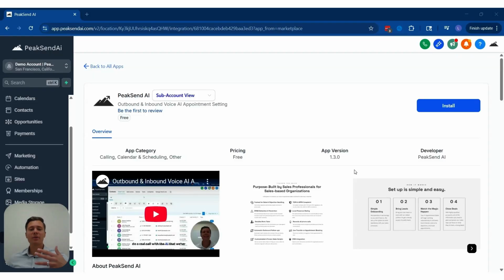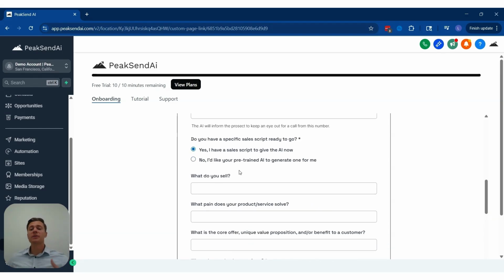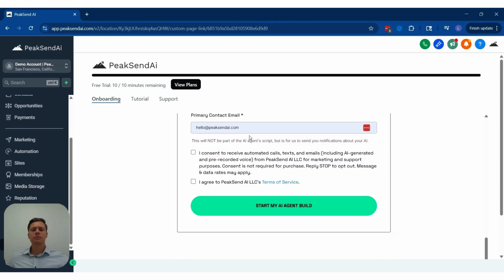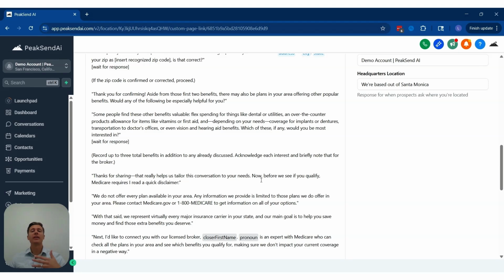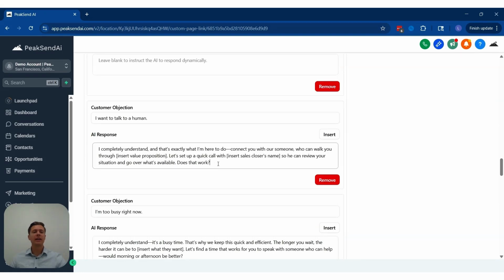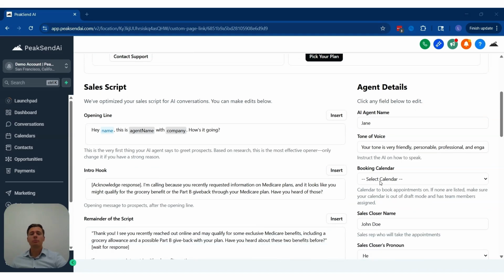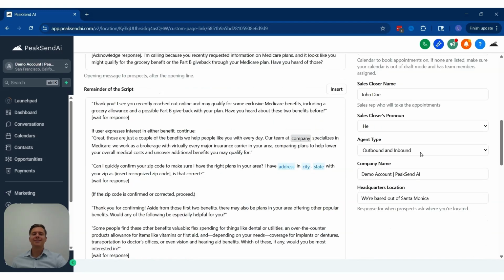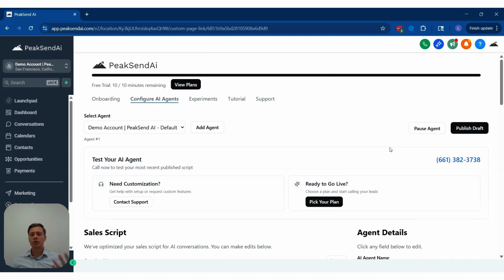Quick Start Guide From Install to Setup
This video is a Quick Start Guide from install to setup for your AI Appointment Setter